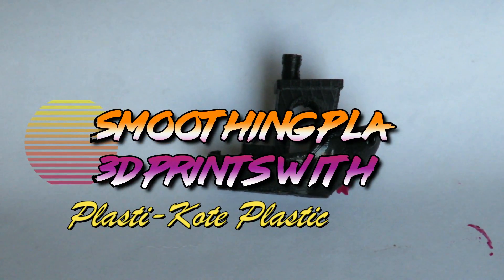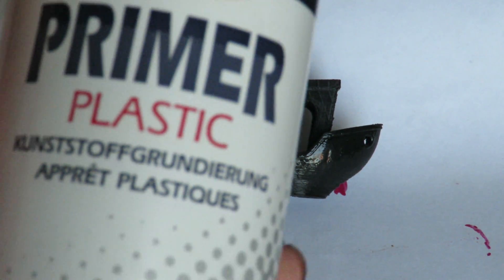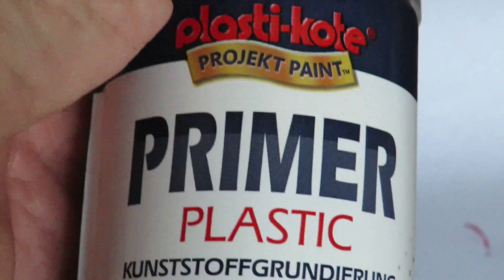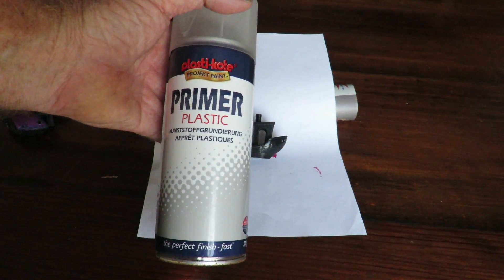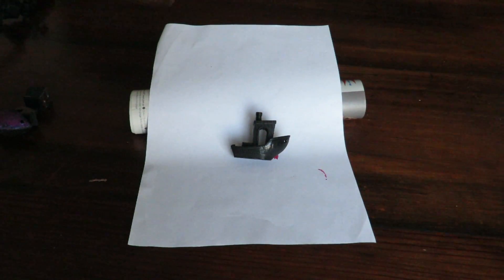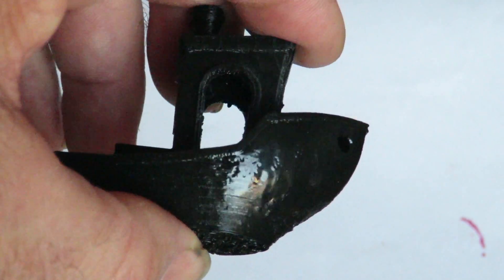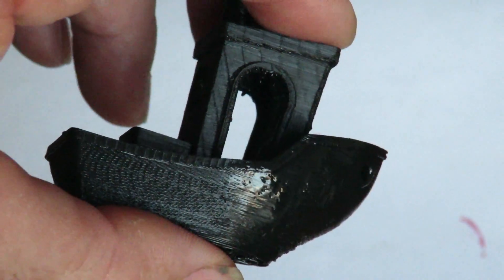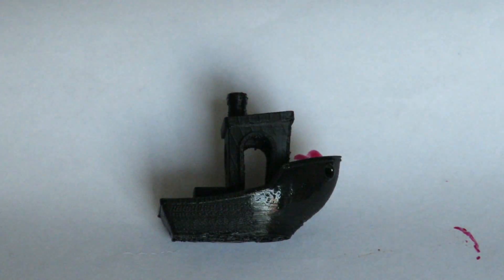📌 Smoothing PLA 3D Prints with Plasti-Kote Plastic Primer - Will it Work?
This time I'm Smoothing PLA 3D Prints using Plasti-Kote Plastic Primer spray paint
I bought this product quite a while ago when I needed to prime and paint a plastic part, so I thought I'd try it on a PLA 3D Print to see if it would make the surface smooth.

The smoothing result for the PLA was basically a waste of time, the coating did not self level and remove the lines, it had an almost opposite effect by making the layer lines more prominent, and possibly a slight chemical reaction.

My 3D printer is set to 0.20 mm height for all my printing tests, to make it easy to see the results of the various methods and products I have used.
I will keep testing a few more products, before I revert to body filler and primer, to get the layers of my 3D prints smooth.

Conclusion:
Don't waste your money if you are trying to get a smooth surface.